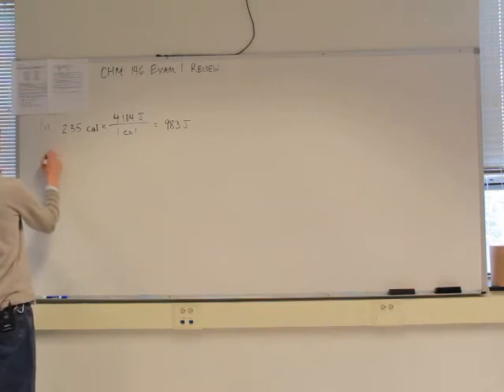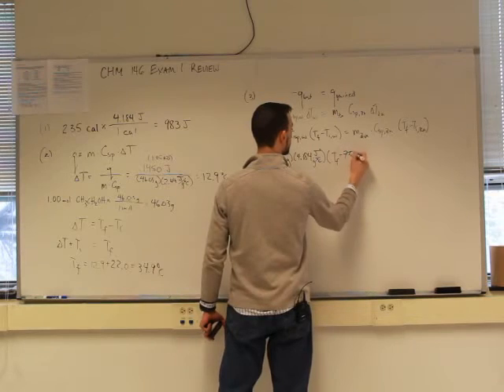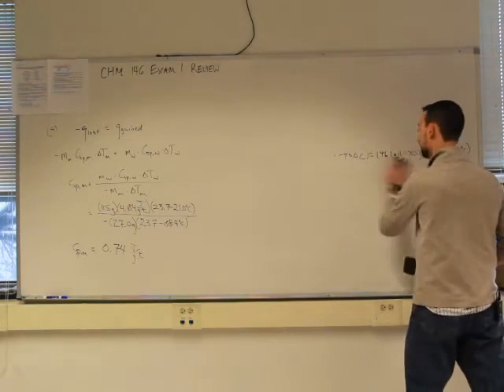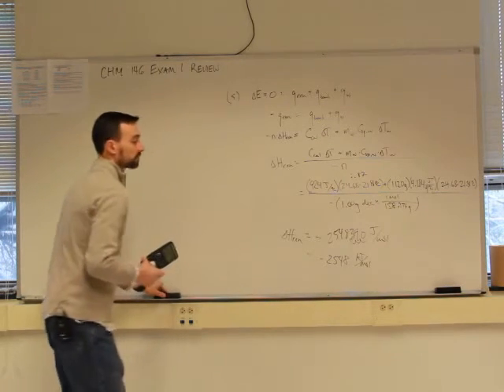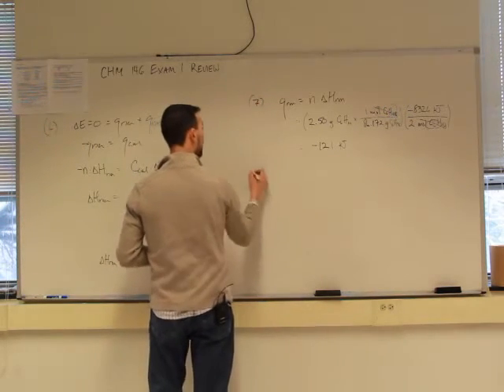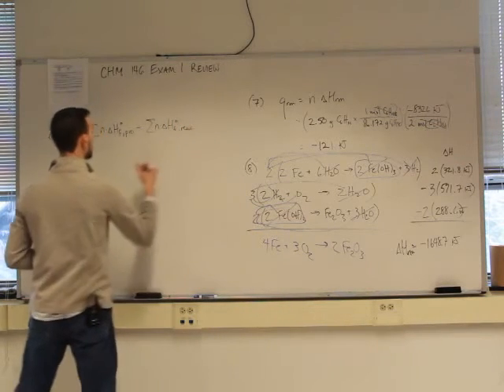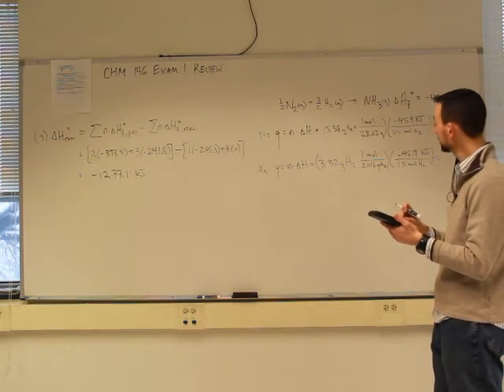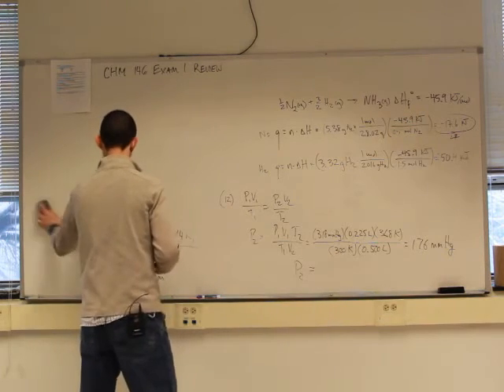Exam 1 Review